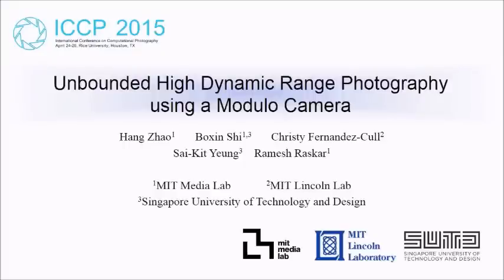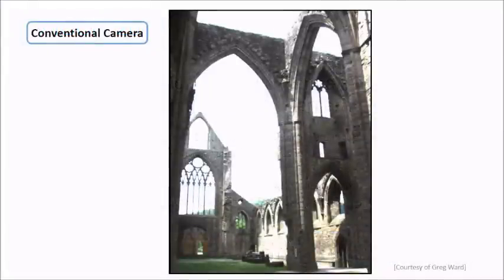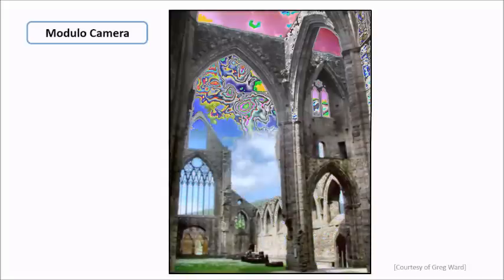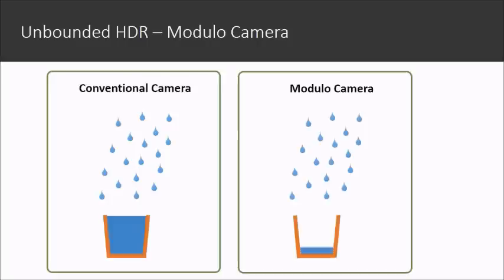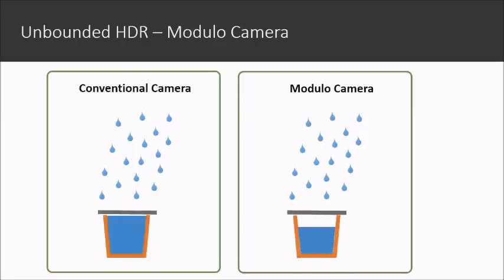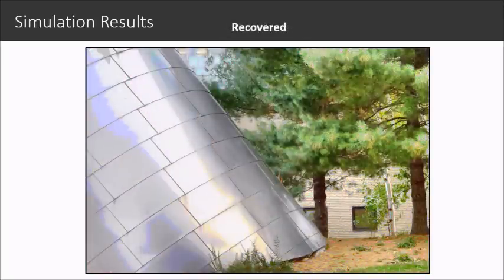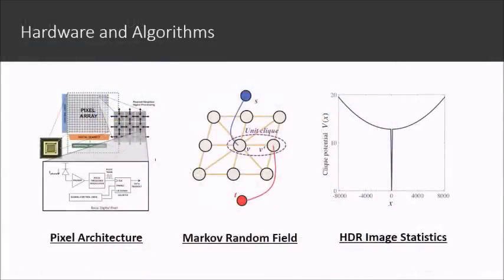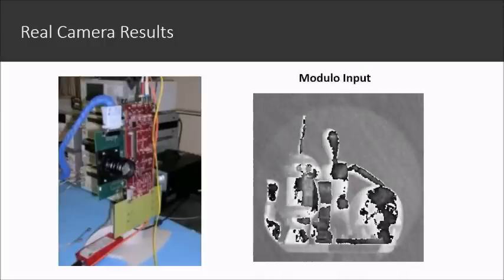MIT Media Lab Modulo HDR Camera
Paper from ICCP 2015, Houston, TX:

Unbounded High Dynamic Range Photography using a Modulo Camera
Hang Zhao1   Boxin Shi1,3   Christy Fernandez-Cull2   Sai-Kit Yeung3   Ramesh Raskar1

1 MIT Media Lab    2MIT Lincoln Lab    3SUTD